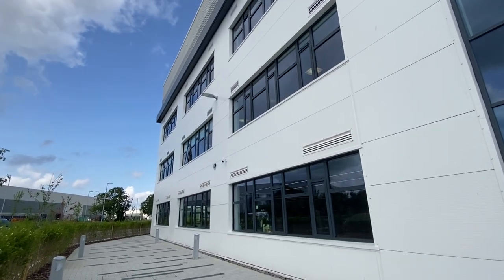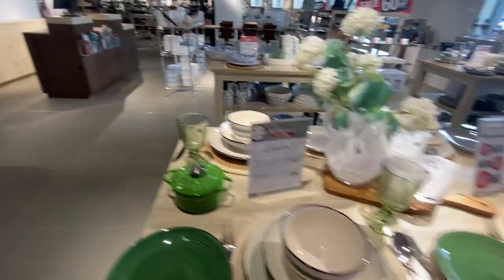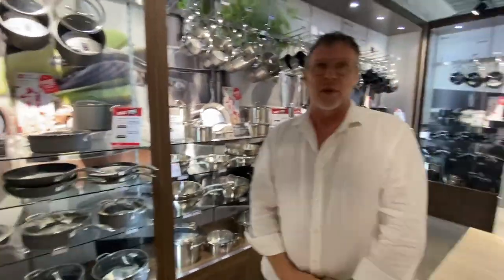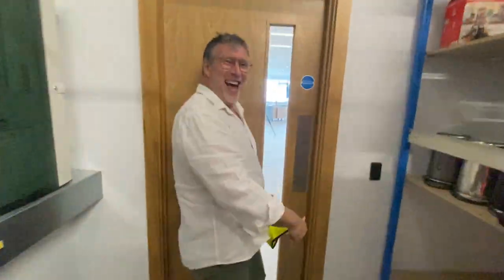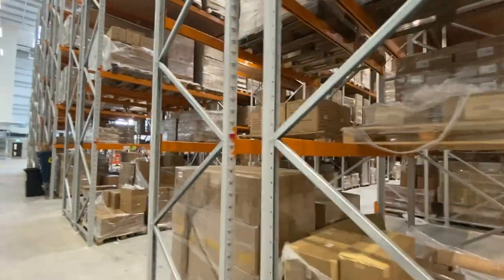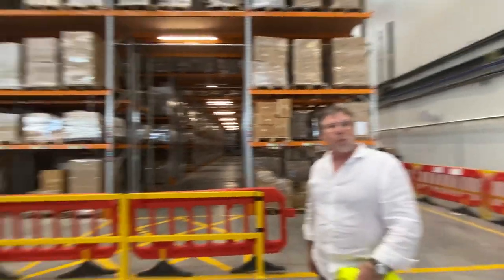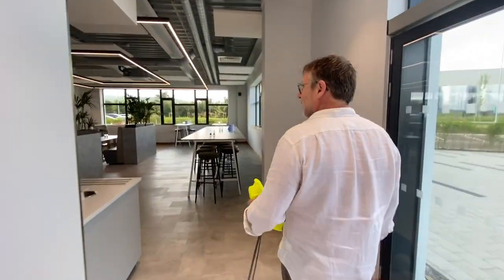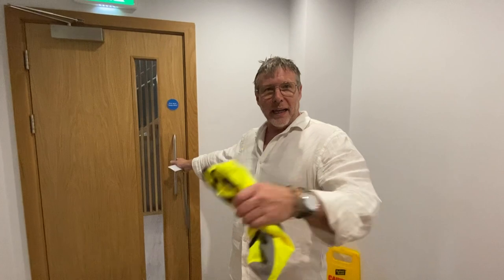ProCook opens its new MASSIVE HQ and distribution centre just outside of Gloucester. TAKE a PEEK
ProCook opens its new massive HQ and distribution centre just outside of Gloucester - on the other side of junction 12 of the M5 .

ProCook, is the UK's leading direct-to-consumer specialist kitchenware brand, with over 600 staff across 53 stores throughout the UK - two in Gloucestershire, Cirencester and Gloucester Quays.

Punchline has been given an exclusive walkthrough of the new 167,000 sq.ft site at St Modwen's Business Park. Mark Owen has shown around by its CEO and founder Daniel O'Neill